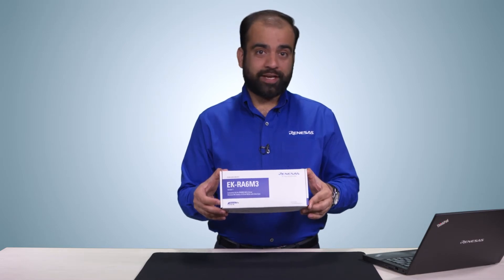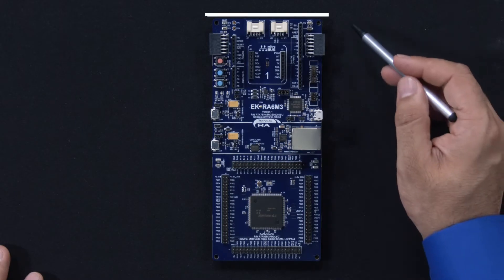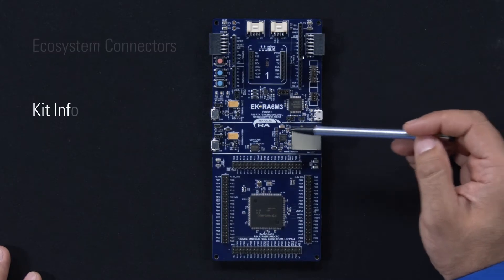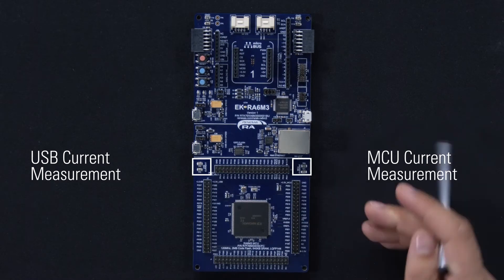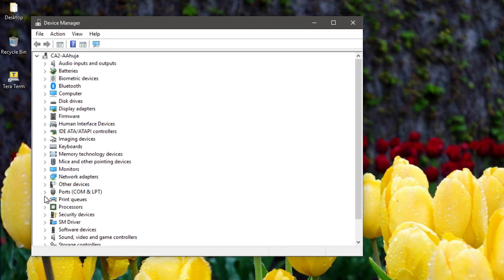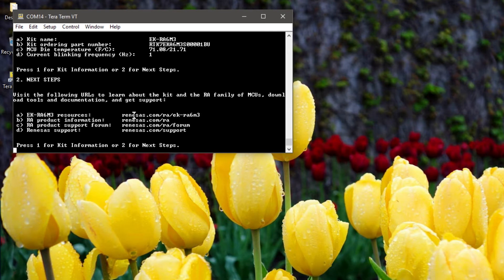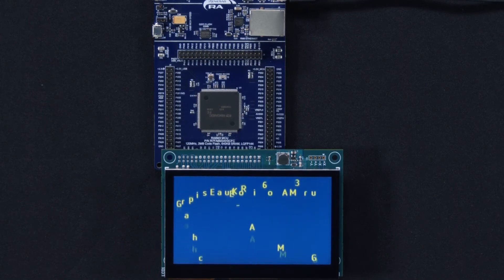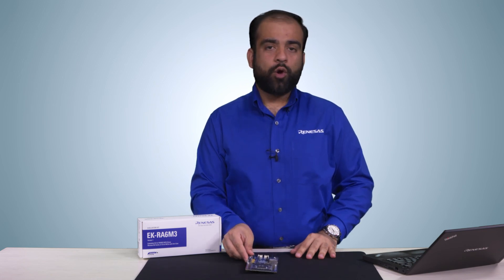EK-RA6M3 Kit for Renesas Advanced (RA) Microcontrollers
Kickstart IoT and embedded systems development using Renesas EK-RA6M3, Evaluation Kit for RA6M3 MCU Group. Familiarize yourself with the kit architecture, key features, quick start example project and many useful resources to begin innovating quickly.